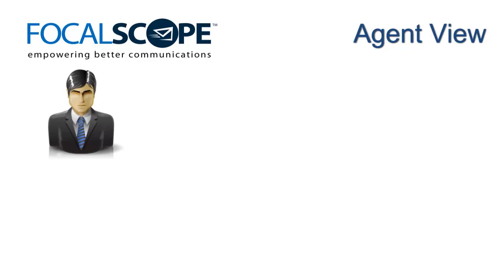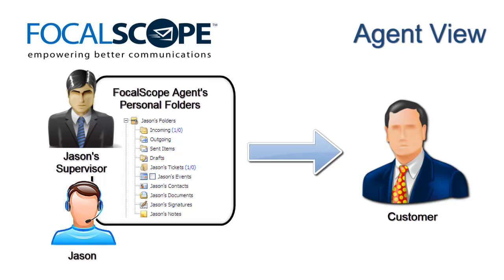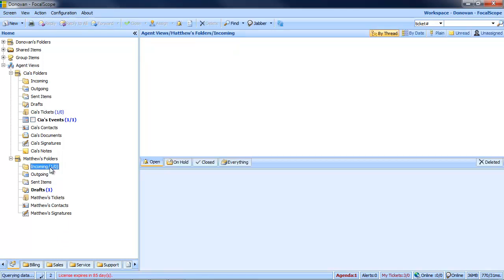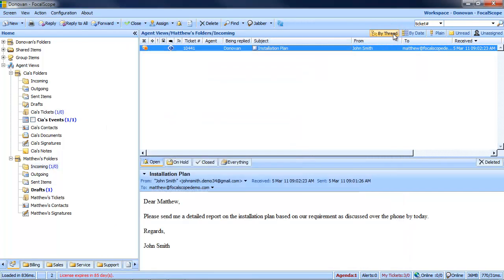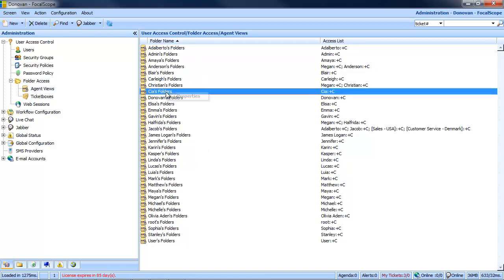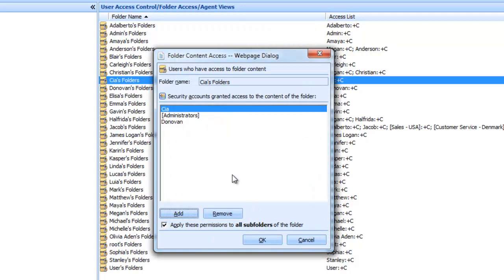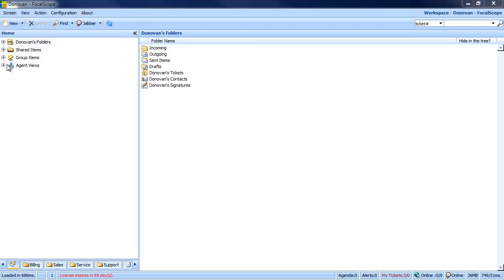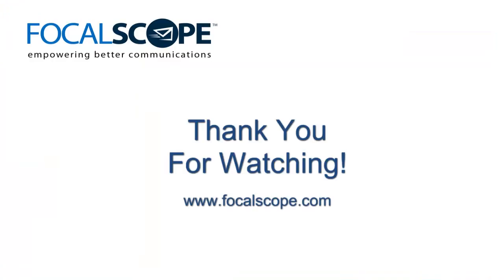Understanding and Setting up Agent's View in FocalScope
Ever faced a situation where your colleague is out of commission and your customers call you to get information from you they already requested from the absentee colleague? You then need to re-generate this information, as you have no record or idea of previous communications between the client and the colleague who is unavailable. Maybe you have even begun training someone new for a job function and are afraid that they may reply with incorrect or incomplete information to your valued customers?

Focalscope's Agent View is the answer to your problem! Agent View can put your mind at ease by granting supervisors the ability to monitor the accounts of trainees or allows helpdesk agents to take over another agent's reponsibilities from their own account. With Agent View, supervisors gain full access to another agent's folders when you set permissions for it and can perform all actions/functions such as sending out e-mails from the trainee's e-mail address so that the customer does not notice any changes in communication channel, making sure e-mails sent to cutomers are accurate and timely.

FocalScope is a proven and established software platform for customer support organizations, large and small, to manage email, organize workflows, and drive teamwork to exceed customers' expectations. It is extremely powerful tool that integrates IP telephony (eg Asterisk), email ticketing, and Live Chat functionality to turn your helpdesk into a fine-tuned customer service machine.

To find out more about how FocalScope can help your organization, please visit:

See FocalScope's Agent View in action and learn how to set it up from this Video!